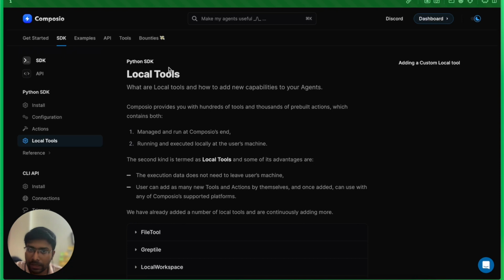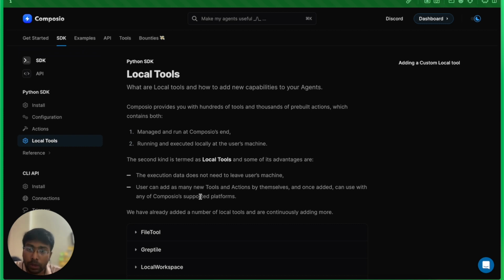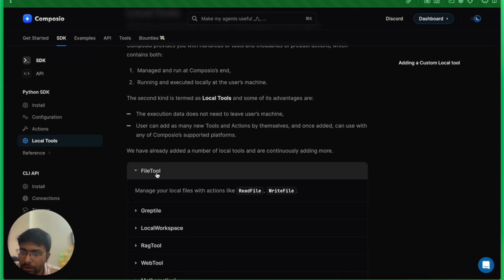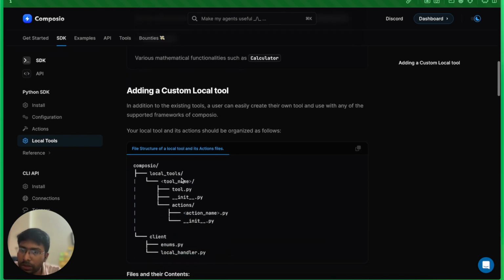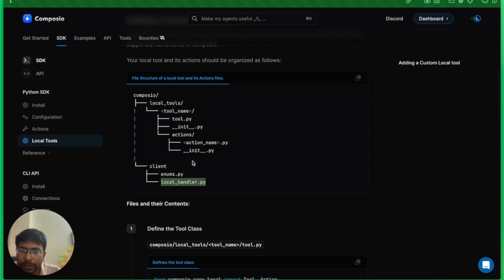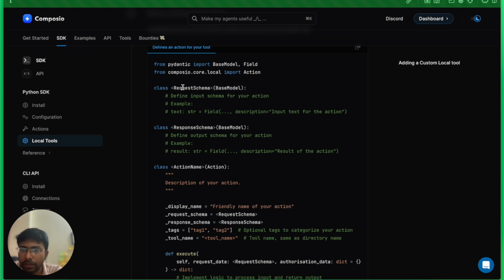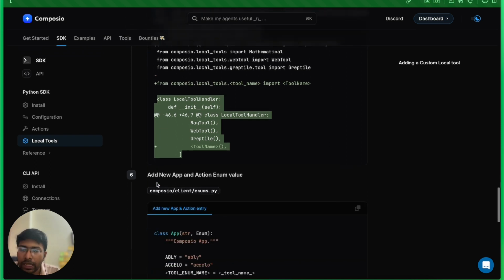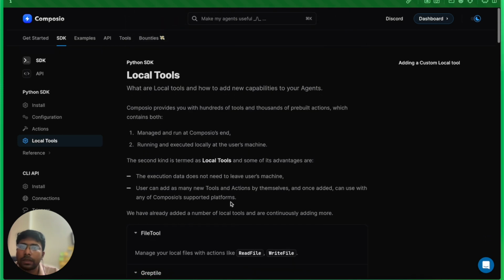01. Local Tools - Using your own Functions with Composio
Discover the power of local tools in Composio! Learn how to add your own functionalities and integrate them seamlessly with platforms like LangChain, AutoGen, and more. Perfect for those seeking to enhance agent capabilities while maintaining data privacy.